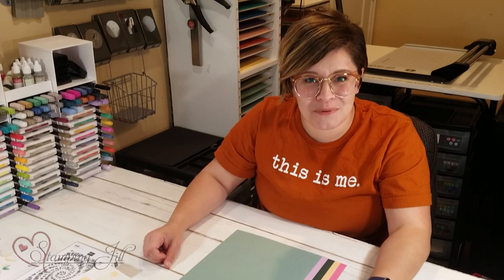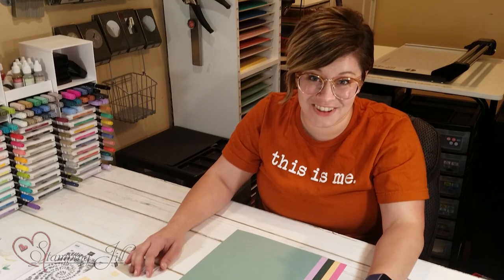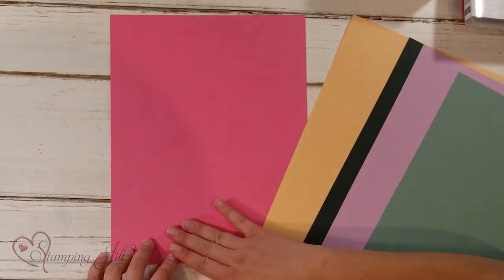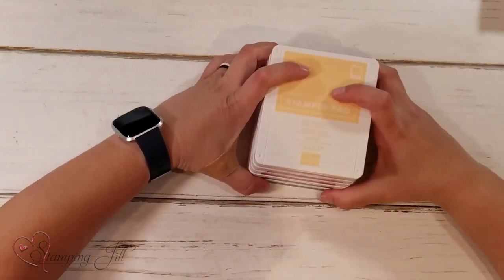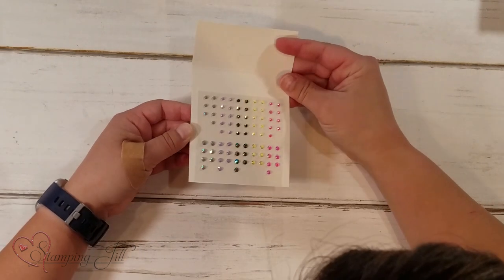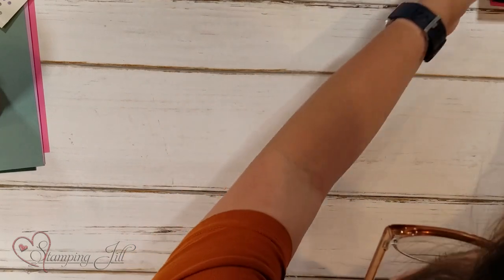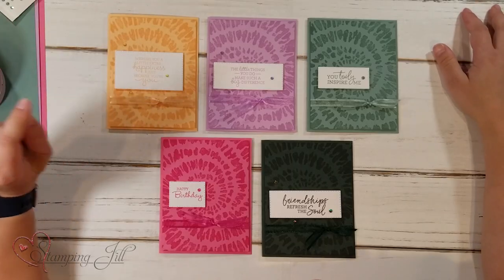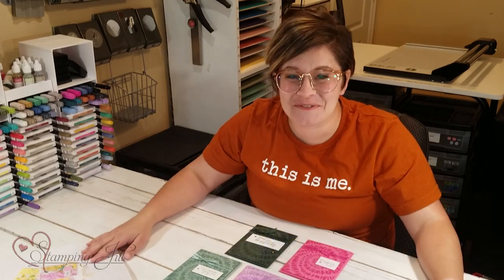Stamping Jill - 2021-2023 New In-Colors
Stampin' Up! Demonstrator Aubrey demonstrates the beautiful new In-colors for 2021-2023. These colors are so fun and will add so much to your projects and cards. Check them out!